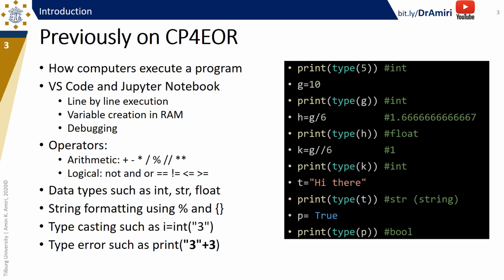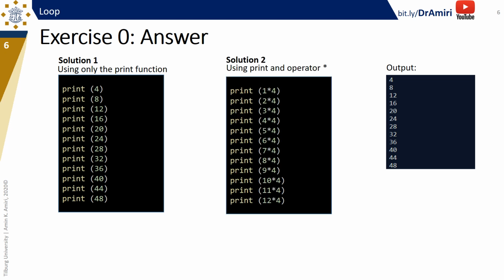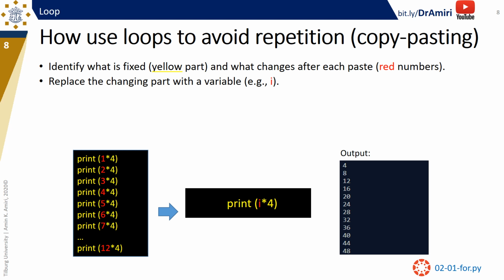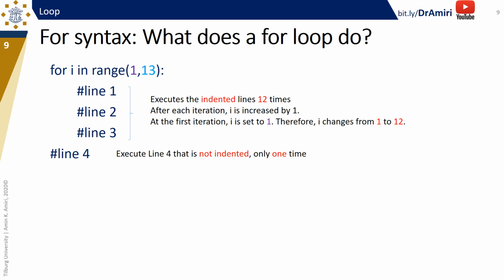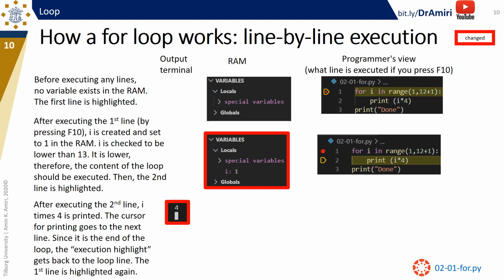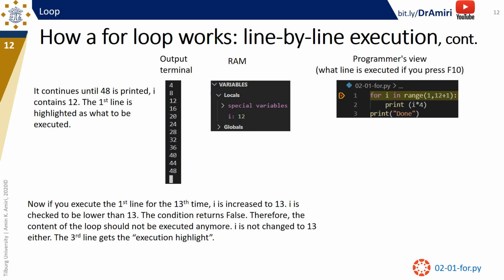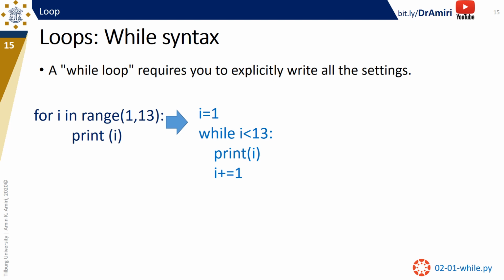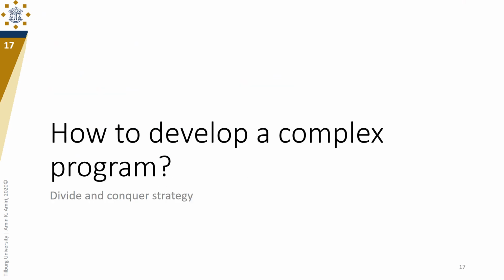Python#2-1: Loops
The first video of lecture 1 introduces you to for and while loops in Python. The video explains when you need to create a loop and how you can do that correctly. I recommend my students study the following web page before watching this video

0:00 Intro
0:10 Learning Goals
0:28 Pre-requisite knowledge to understand this lecture
1:33 Loops (for & while)
2:41 Why loops are created?
5:00 For syntax
5:46 How a for loop works: line-by-line execution
9:50 While syntax
11:32 Infinite loops